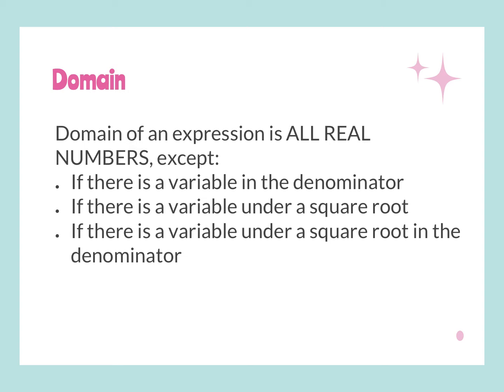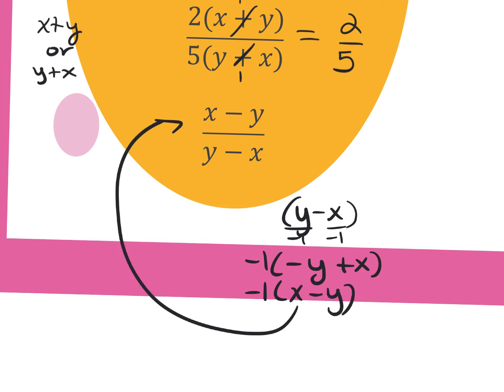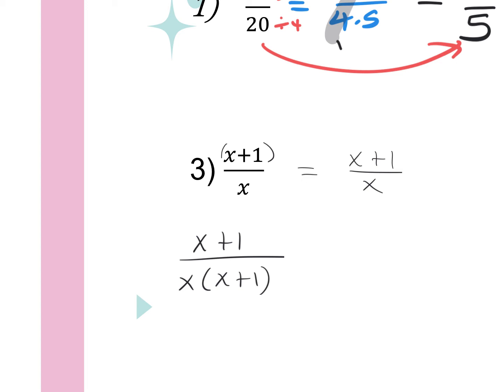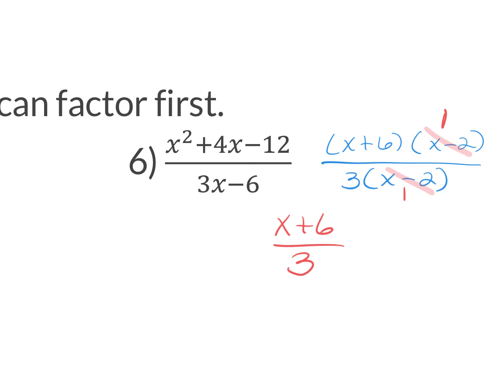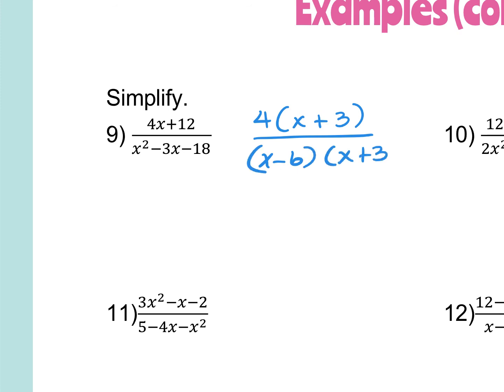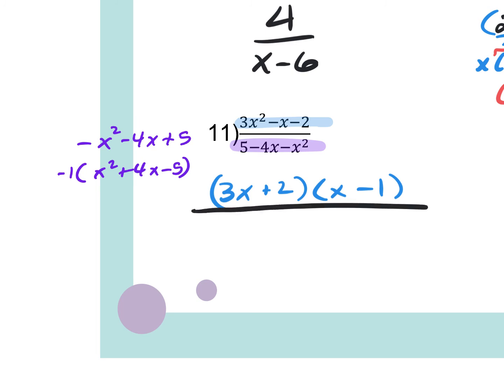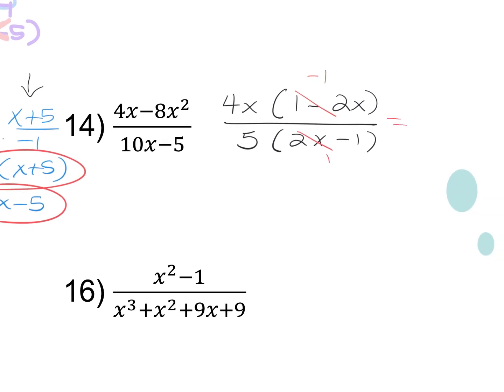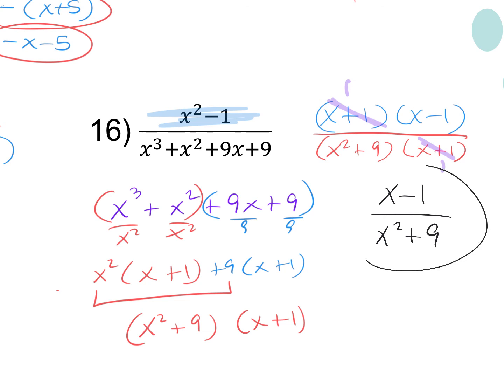P.5 Rational Expressions (part a)